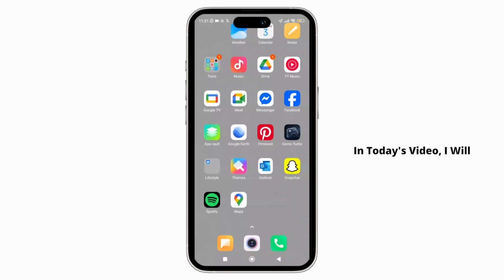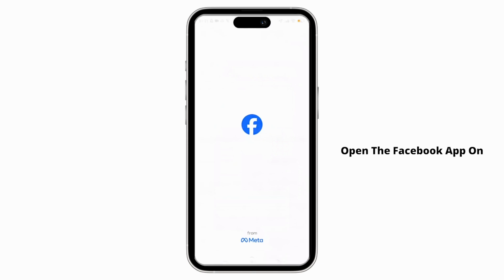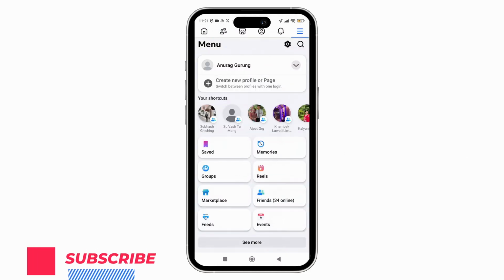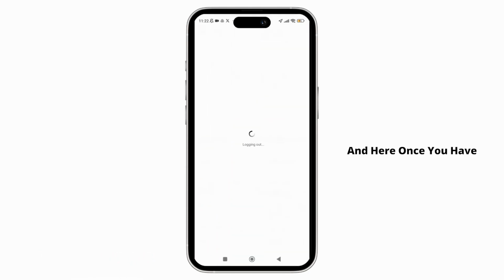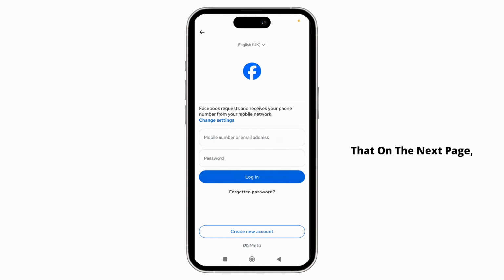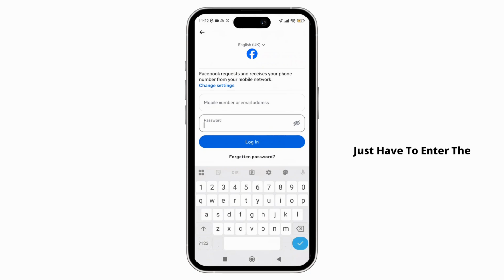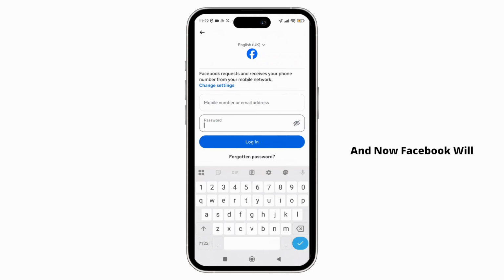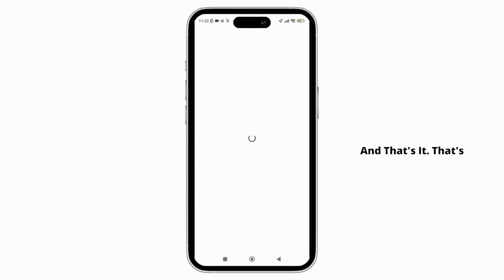How To Add Another Account On Facebook?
Want to switch between multiple Facebook accounts without logging out every time? 📱🔄 This step-by-step 2025 guide will show you how to add another account on Facebook and manage multiple profiles easily. Perfect for personal use, business pages, or social media managers!

What You’ll Learn in This Video:
✅ How to add another Facebook account on your mobile app and desktop
✅ How to switch between multiple Facebook accounts seamlessly
✅ Tips to manage notifications and privacy for each account
✅ How to stay secure while using multiple Facebook profiles

Whether you’re a social media enthusiast, business owner, or just want to keep your personal and professional accounts separate, this tutorial makes account management simple and safe.

📌 Chapters:
⏱ 0:00 - Introduction
⏱ 0:10 - How To Add Another Account On Facebook (Step by Step)